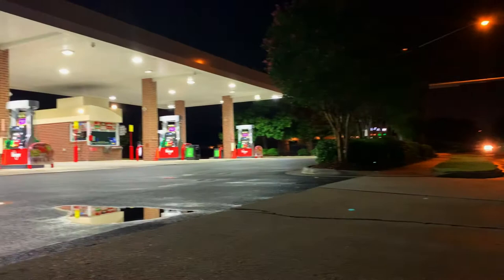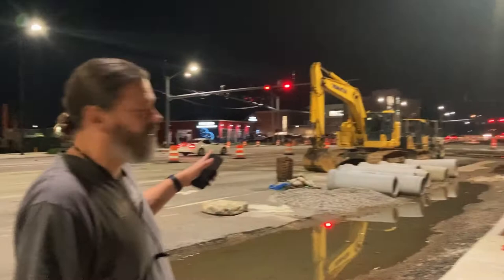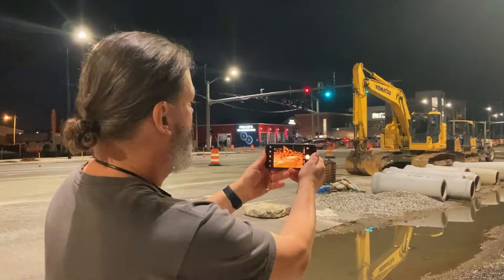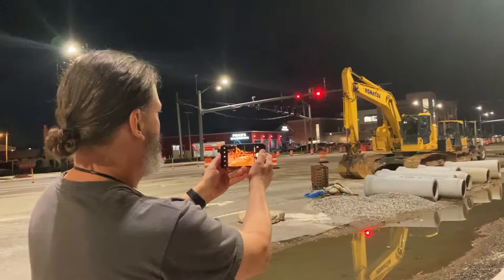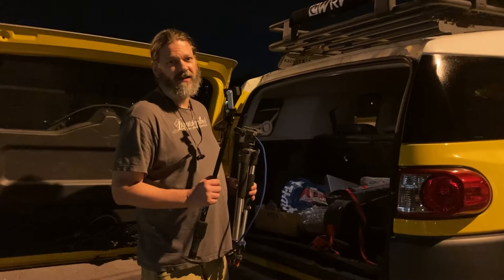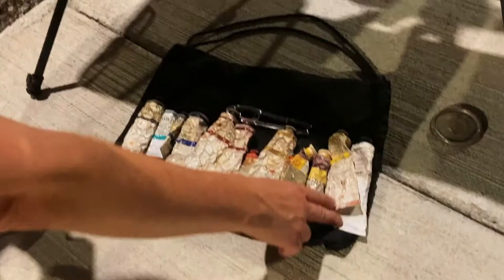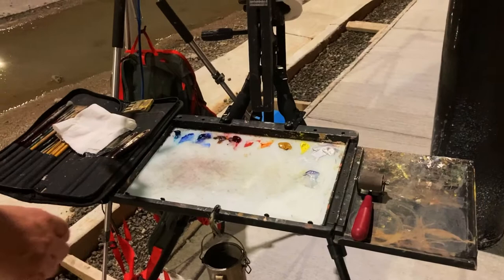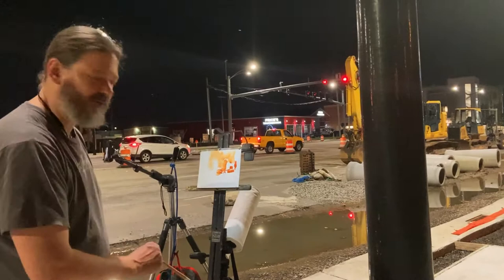Night Time Urban Plein Air Painting | Painting Demo of Excavator on Witchduck Road | LIQUIDMETHOD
An urban night time plein air demo adventure on Witchduck Road to paint a construction excavator. You know, those construction cranes you find tearing up roads and buildings that look like a giant Tonka toy. In this video we stroll through an industrial park full of construction sites to find the perfect excavator to paint. We even managed to finish before security comes and we have to pack up and leave.

A LIST with links to my gear below!

NOTE* I am not sponsored nor is this a paid endorsement. The gear I'm using has been chosen after years of trial and testing on my own during the many sessions painting outside.

Links to the gear I'm using:
Joshua Bean's DayTripper Easel:

Dolica Proline Tripod:

Belkin Reading Light:

Viva Paper Towels:

Speedball Brayer 1.5"

Razor Scraper